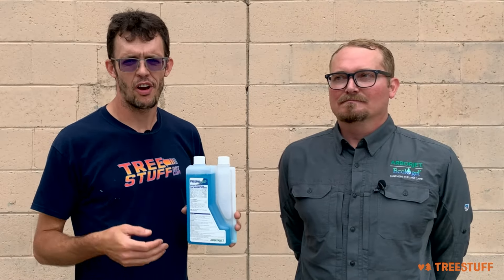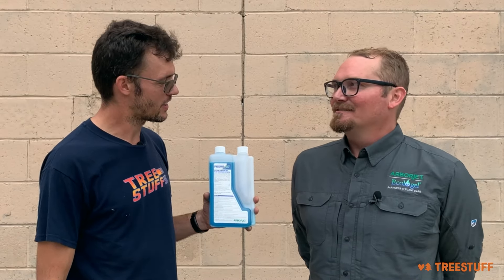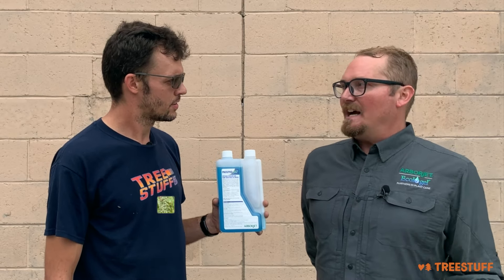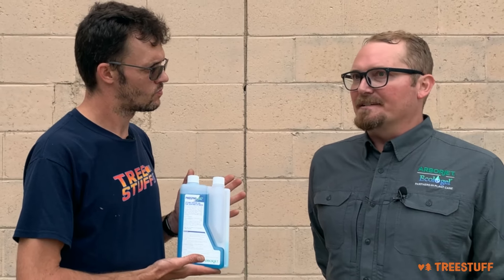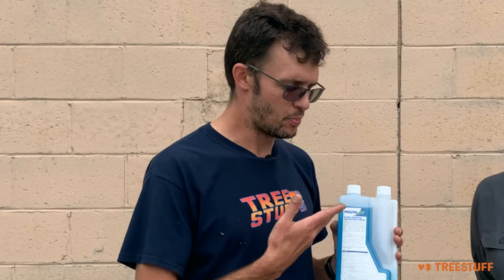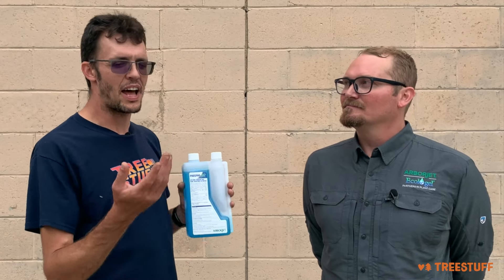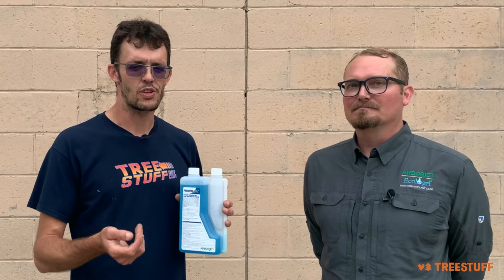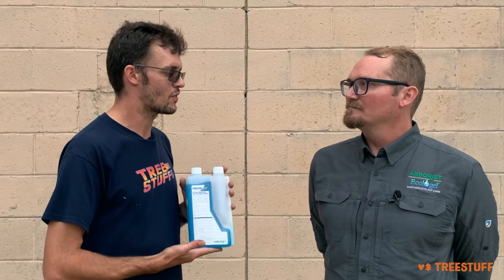A Plant Resistance Activator? Arborjet Ecologel PHOSPHO-jet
Fighting tree diseases is easier when the tree helps you do it! Learn about Arborjet Ecologel's PHOSPHO-jet product and how it can save trees.

TreeStuff provides you with all of the best PHC and tree health care needs, including injectables, chemical injection systems, and dozens of hours of free webinars from top professionals.